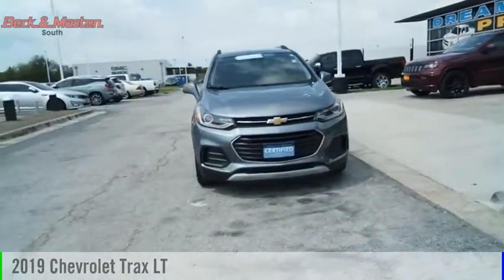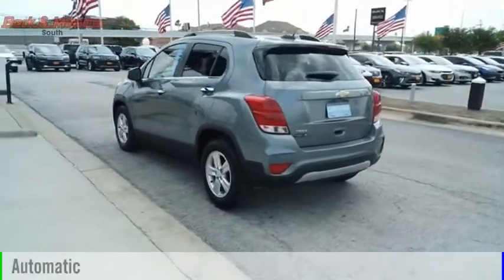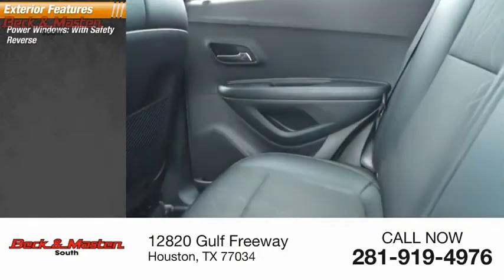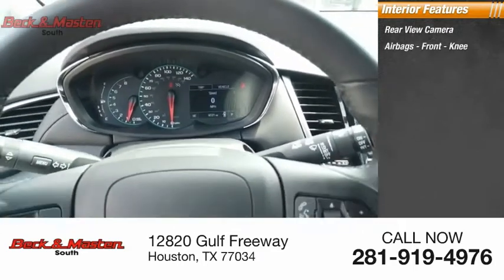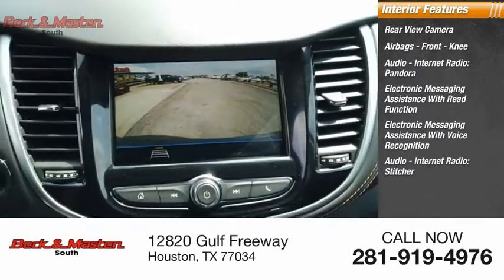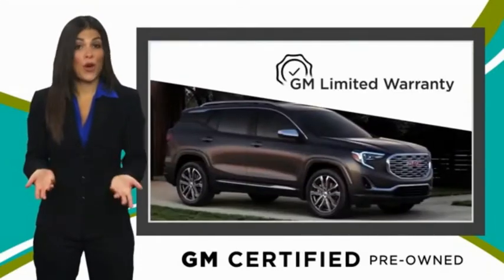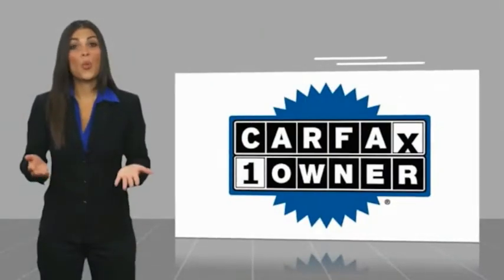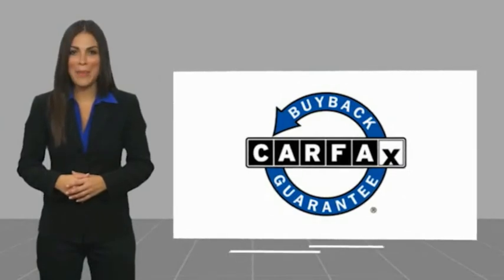2019 Chevrolet Trax P10190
2019 Chevrolet Trax LT

If you're shopping for a quality vehicle with perks such as a remote starter, backup camera, braking assist, stability control, traction control, anti-lock brakes, dual airbags, side air bag system, digital display, and airbag deactivation, this 2019 Chevrolet Trax LT may be the car for you.  It also includes Roadside Assistance, Courtesy Transportation.  This vehicle also comes with 12,000 warranty miles and has been subjected to a rigorous, 172 -point inspection for condition and appearance.  Looking to buy a safer crossover? Look no further! This one passed the crash test with 5 out of 5 stars.  With a timeless dk. gray exterior and a black interior, this vehicle is a top pick.  Call or visit to talk with one of our vehicle specialists today!